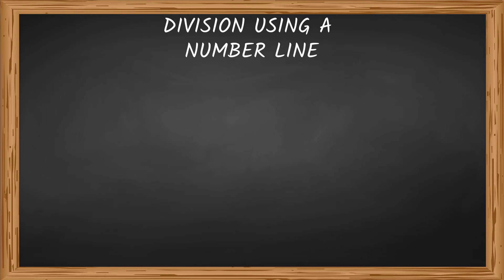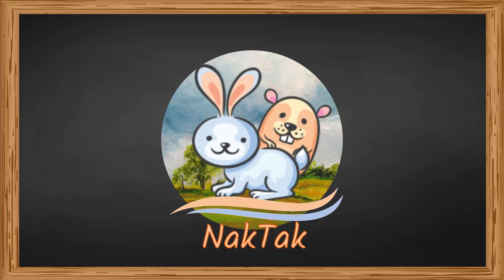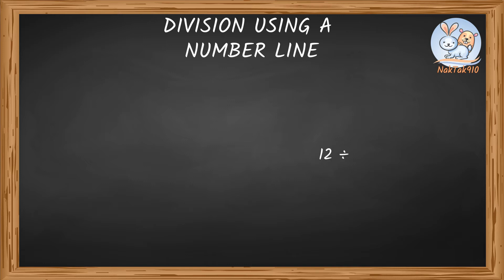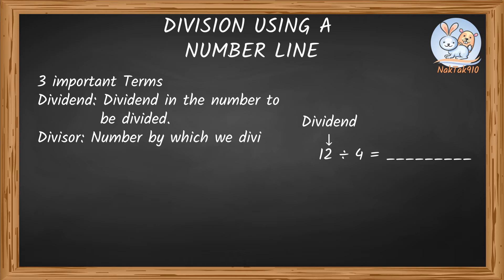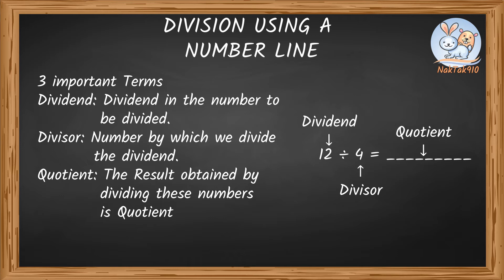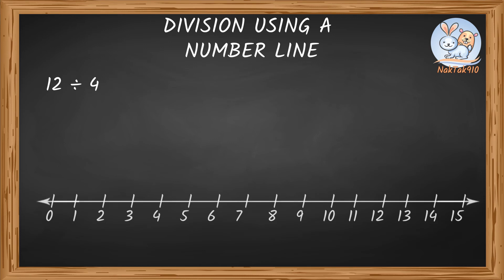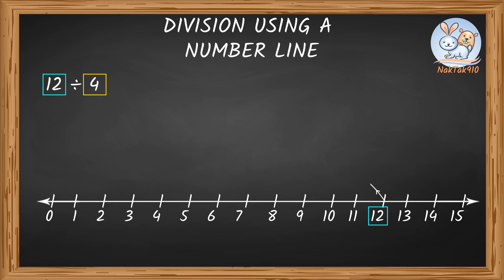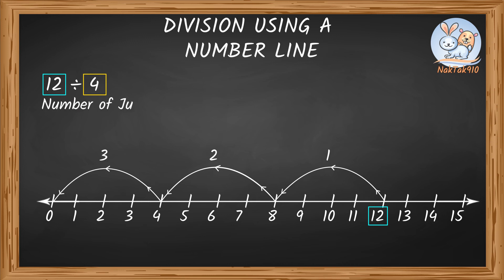Division Concepts - Using Number Line! Division Number line Math # elementary # fast Math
Learn or Refresh the fundamental division concept using the Number Line method!

(Beat the Calculator Series - Multiplication of 1-digit number by series of 9s)
Types of Triangles - Equilateral, Isosceles, Scalene, Acute, Right and Obtuse!!

NAKTAK910 gets you Easy Understanding of Math Concepts in quick and simple videos.
Math is EASY and FUN when you understand the concepts with a little bit of practice and LOADS OF FUN !!